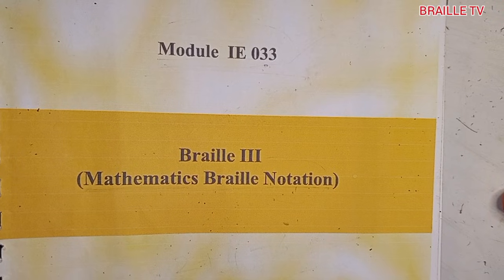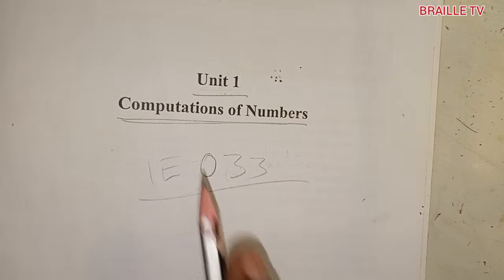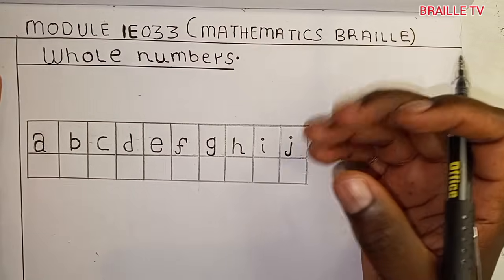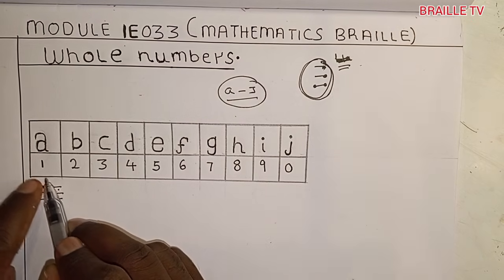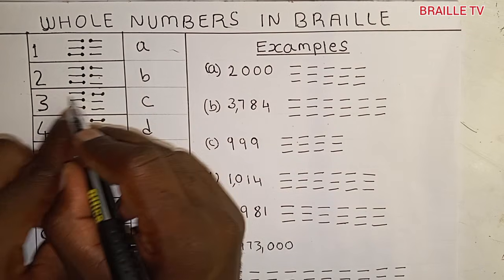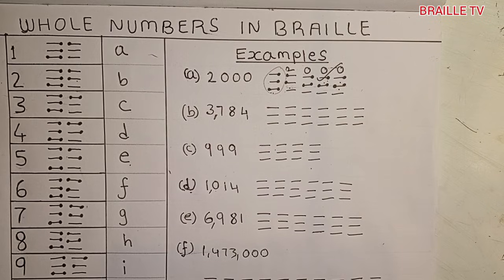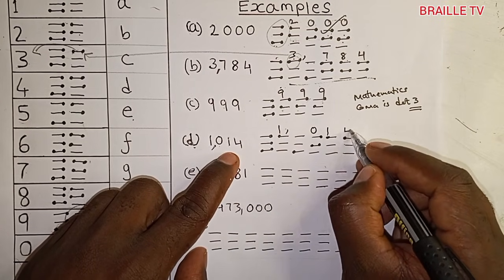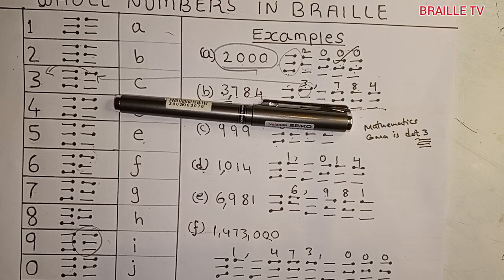MATHEMATCS BRAILLE LESSON 1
mathematics braille lesson 1

This video is protected by copyright law.
No downloading, recording, copying, or re-uploading is allowed without written permission.